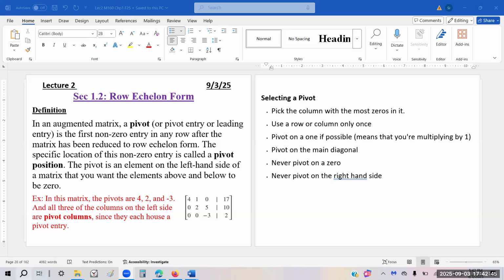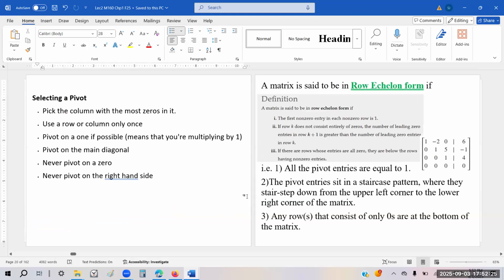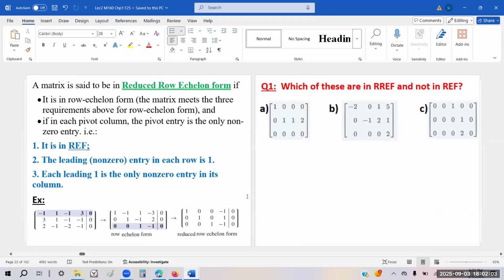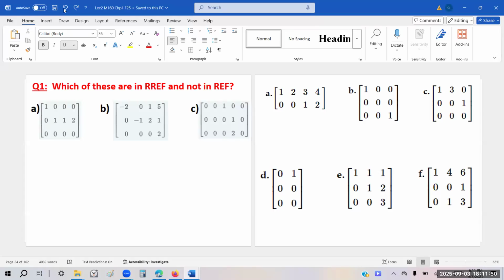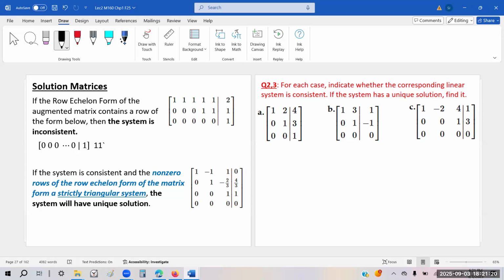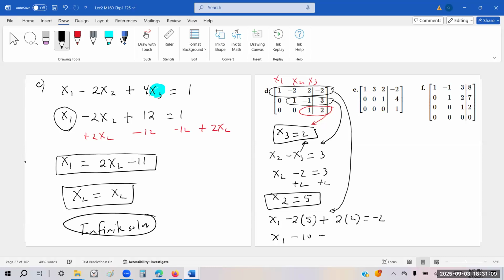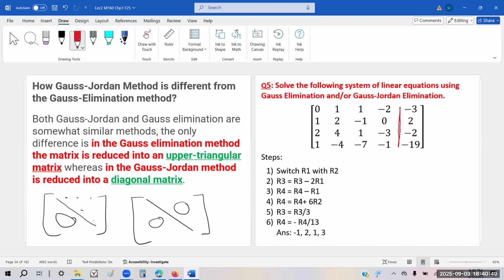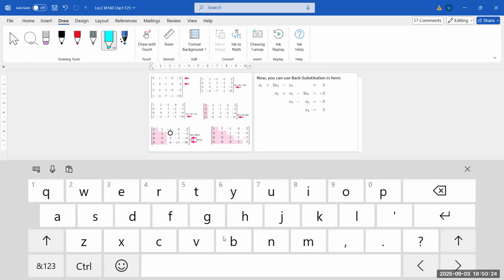Lec2 Sec1.2 M160.05 F25 Augmented Matrix Row Echelon Form, Reduced Row Echelon Form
🔥 CRACK THE MATRIX CODE: MASTER ROW ECHELON FORM & GAUSSIAN ELIMINATION! 🎯📊

Struggling to figure out whether your matrix is in ROW ECHELON FORM (REF) or REDUCED ROW ECHELON FORM (RREF)? In this comprehensive classroom lecture for SECTION 1.2, we unlock the exact blueprint for identifying PIVOT POSITIONS, executing clean ELEMENTARY ROW OPERATIONS, and finding all 3 TYPES OF SOLUTIONS using GAUSSIAN ELIMINATION and BACK SUBSTITUTION!

Whether you are hunting for a UNIQUE SOLUTION, spotting INFINITELY MANY SOLUTIONS with FREE VARIABLES, or catching a NO SOLUTION / INCONSISTENT CONTRADICTION (like 0 = 1), this step-by-step lecture gives you the exact skills you need to ace your exams!

💡 KEY TOPICS & SKILLS COVERED:
📌 HOMEWORK & BRIGHTSPACE SUBMISSION GUIDE: Step-by-step walk-through on converting multi-page assignments into a single PDF file and checking posted problem sets.
🎯 WHAT IS A PIVOT ENTRY? The precise definition of a LEADING ENTRY / PIVOT POINT, how to locate pivot columns, and why pivots can never sit in the constant matrix column.
🪜 THE 3 CONDITIONS FOR ROW ECHELON FORM (REF):
Leading entries in each non-zero row must equal one.
Pivots follow a strict left-to-right STAIRCASE PATTERN.
All ZERO ROWS must be gathered at the very bottom of the matrix.
⚡ ROW ECHELON FORM (REF) VS. REDUCED ROW ECHELON FORM (RREF): The crucial difference—why RREF requires zeros both above AND below every leading one.
🧩 IN-CLASS PRACTICE & MATRIX CLASSIFICATION: Real exam-style exercises testing whether various augmented matrices qualify as REF, RREF, or neither.
🔍 THE 3 TYPES OF SOLUTIONS IN GAUSSIAN ELIMINATION:
NO SOLUTION (INCONSISTENT SYSTEM): Recognizing the impossible contradiction row where all coefficients equal zero but the constant is non-zero (0 = 1).
UNIQUE SOLUTION (CONSISTENT SYSTEM): Solving strictly triangular upper systems using fast bottom-up BACK SUBSTITUTION.
INFINITELY MANY SOLUTIONS (FREE VARIABLES): Expressing dependent variables in terms of free parameters when columns lack leading pivots.
🛠️ GAUSSIAN ELIMINATION VS. GAUSS-JORDAN ELIMINATION: How Gaussian elimination creates an upper triangular system for back substitution versus fully diagonalizing matrices via Gauss-Jordan elimination.
📝 STEP-BY-STEP 4x4 MATRIX REDUCTION: A full computational example demonstrating row swaps, scalar row multiplication, and row addition to eliminate entries column by column.

⏱️ TIMESTAMPS / CHAPTERS:
00:00 - Class Welcome & Brightspace Homework Submission Rules (Single PDF Format)
03:35 - Schedule Overview & Upcoming Class Deadlines
04:40 - Class Playlist & Screen Recording Access
05:32 - Chapter 1 / Section 1.2 Introduction: Echelon Forms
06:03 - What is a Pivot Position? (Definitions & Rules)
08:35 - Core Rules of Pivoting (Why Pivots Only Live in the Coefficient Matrix)
10:04 - The 3 Formal Conditions for Row Echelon Form (REF)
11:16 - Visualizing the Pivot Staircase Pattern & Bottom Zero Rows
12:51 - Examples: Identifying Row Echelon Form vs. Non-Echelon Matrices
17:04 - Defining Reduced Row Echelon Form (RREF) & Diagonal Structure
20:00 - In-Class Drill: Classifying Matrices (REF vs. RREF vs. Neither)
27:07 - Handling Skipped Steps & Non-Square Matrices
36:24 - Solution Types Overview: Consistent vs. Inconsistent Systems
37:33 - Spotting No Solution / Inconsistent Contradiction Rows (0 = 1)
38:58 - Practice Problem A: Identifying Inconsistent Systems with No Solution
39:55 - Practice Problem B: Solving a 2-Variable System with Back Substitution
42:40 - Practice Problem C: Parametric Infinite Solutions & Free Variables
47:03 - Practice Problem D: Complete 3-Variable Unique Solution Walkthrough
49:50 - Practice Problem E: Spotting Inconsistency Instantly
50:16 - Practice Problem F: Multi-Variable Unique Solution Computation
54:30 - What is Gaussian Elimination vs. Gauss-Jordan Elimination?
57:10 - Step-by-Step 4-Variable Augmented Matrix Reduction
59:58 - Column-by-Column Row Operations & Zero Elimination
01:04:12 - Solving the Final System Using Back Substitution
01:05:08 - Assigned Section 1.2 Homework Exercises & Wrap-Up
01:06:45 - Post-Lecture Student Q&A: Detailed Row Operation Arithmetic